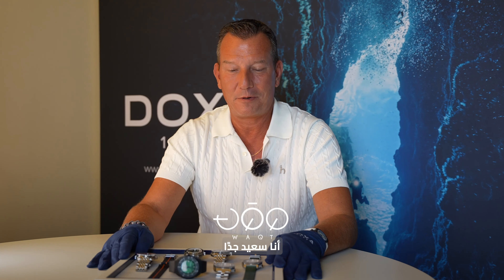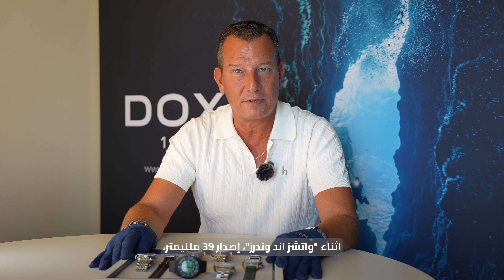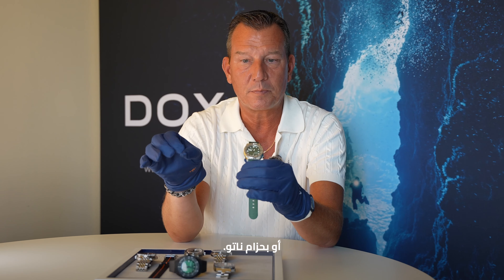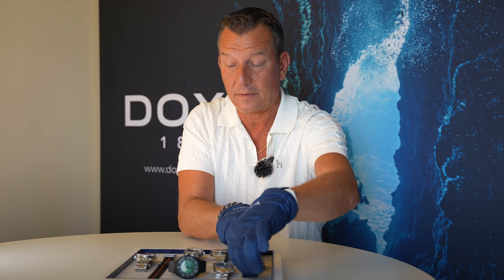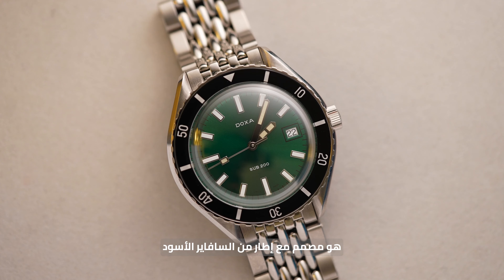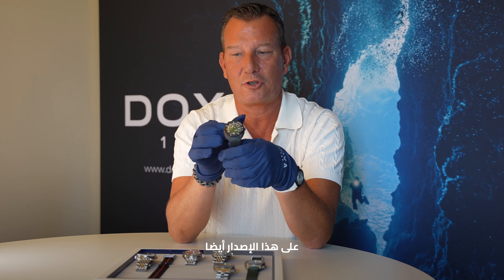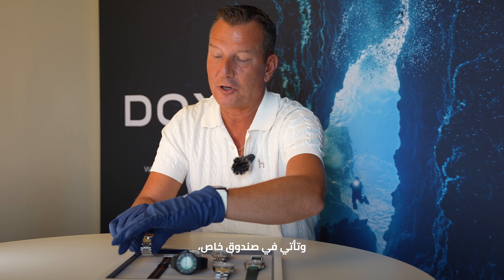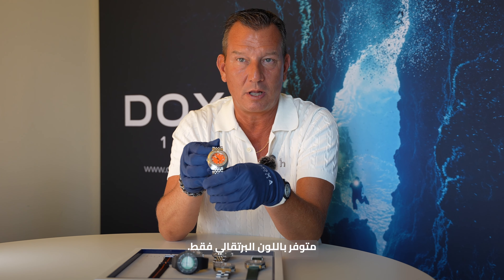With Jan Edocs, CEO of Doxa, during Geneva Watch Days 2024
كان لنا حوار مع جان إدوكس، الرئيس التنفيذي لشركة دوكسا، خلال فعاليات أيام جنيف للساعات 2024 لمناقشة أحدث إصداراتهم ورحلة العلامة التجارية هذا العام. من مجموعة “سي إميرالد غرين” المفعمة بالحيوية إلى ساعة صب أريسترا 300 تي “300T Aristera” ذات التاج الأيسر، تُحدث دوكسا ضجة في عالم ساعات الغوص. اكتشف الإبداعات والإلهام وراء هذه الساعات في لقائنا الحصري على منصة وقت.

شاهد الآن وتعرف على المزيد على Waqt.com. الرابط في البايو!

We sat down with Jan Edocs, CEO of Doxa, during Geneva Watch Days 2024 to discuss their latest launches and the brand’s journey this year. From the vibrant Sea Emerald Green collection to the left-handed SUB 300T Aristera, Doxa is making waves in the dive watch world. Discover the innovations and inspirations behind these timepieces in our exclusive video.